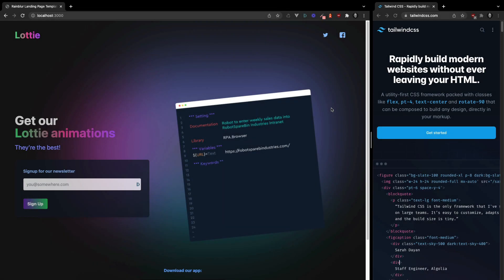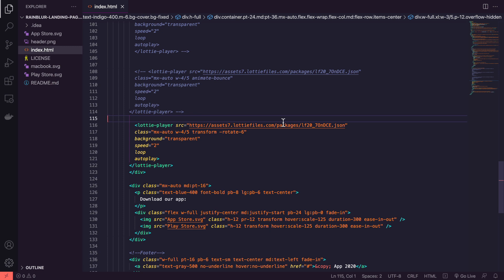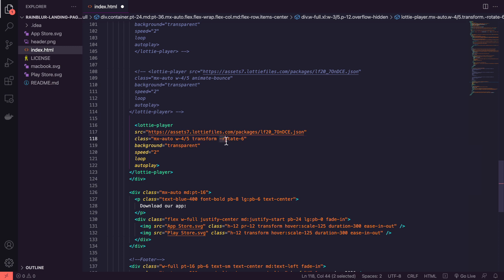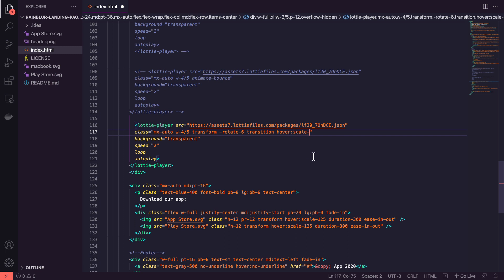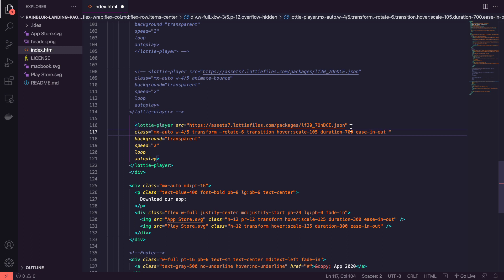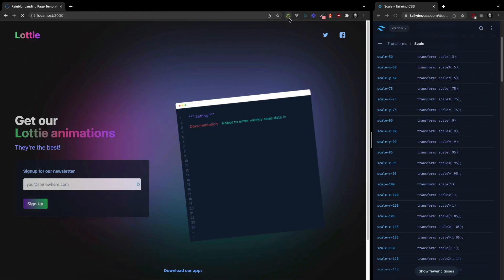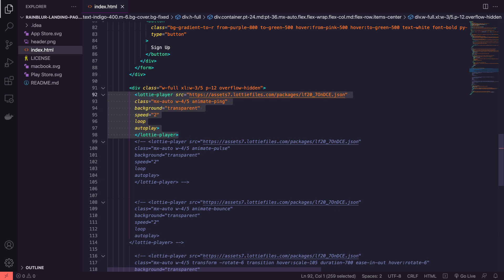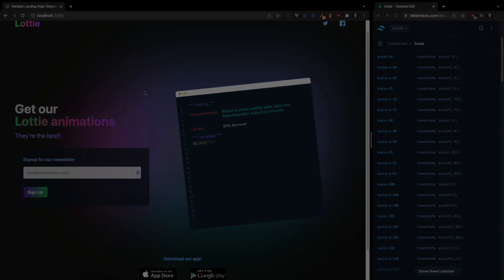Lottie And Tailwind CSS Animations!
In this video I share with you simple tailwindcss classes that can add animations on top of your Lotties!